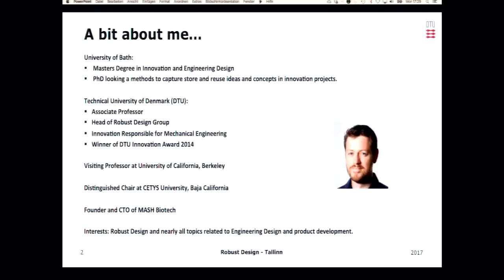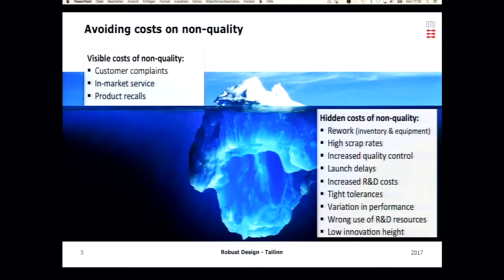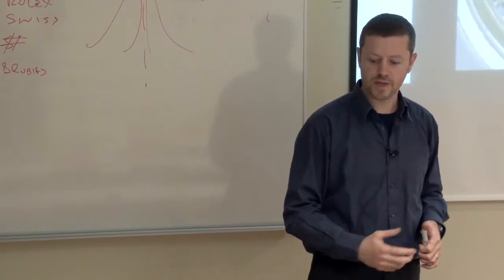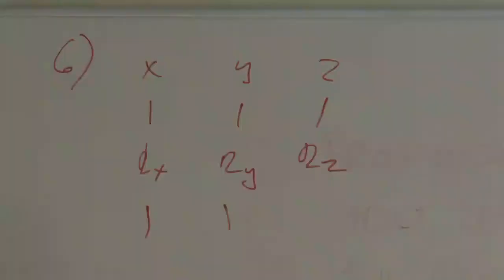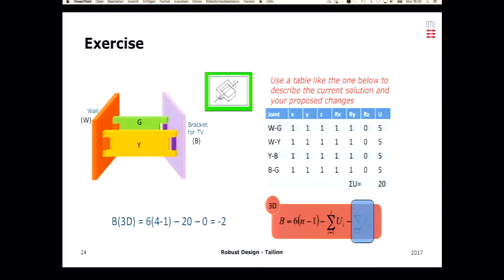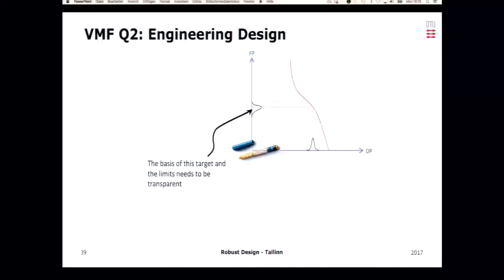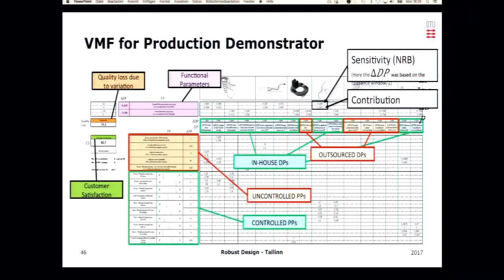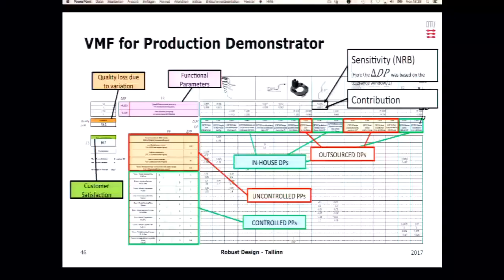Introduction to Robust Design by Thomas J Howard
Basic introduction to the principles of robust design by Associate Professor Thomas J. Howard (Denmark University of Technology)